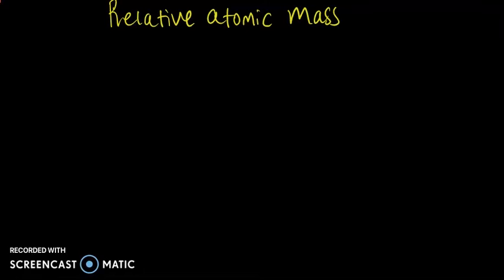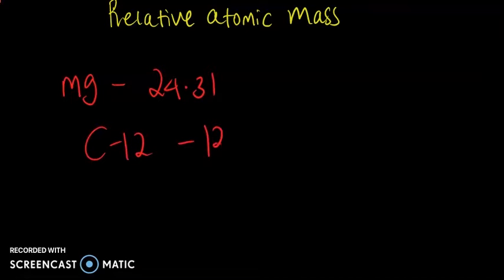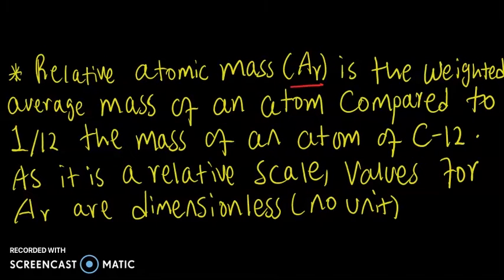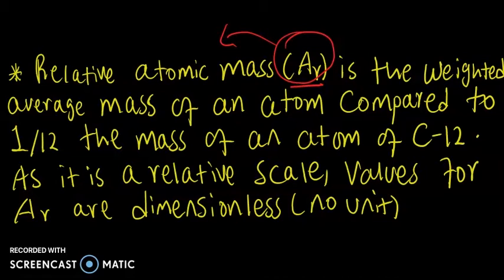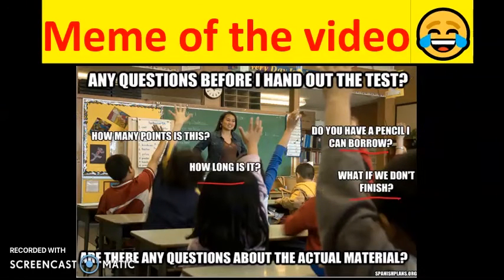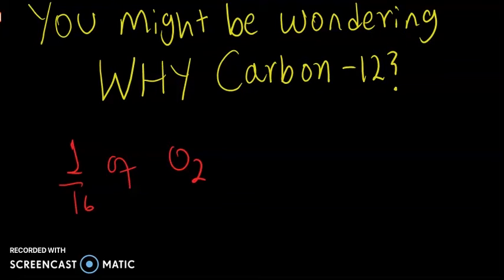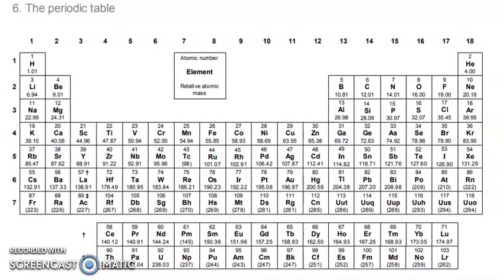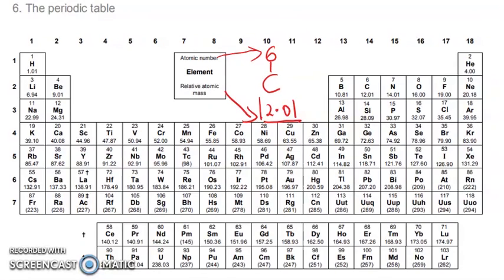relative atomic mass: MEME INCLUDED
these video is going to introduce you to relative atomic mass also tell you why carbon was chosen as the reference point and how to use the periodic table to find out the location of relative atomic mass. It also has a meme to make the lesson interesting.